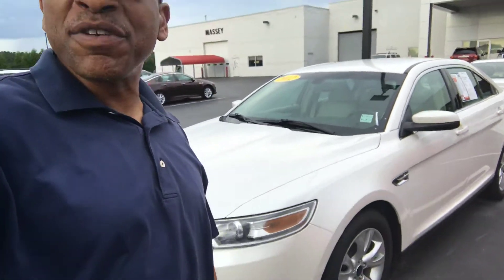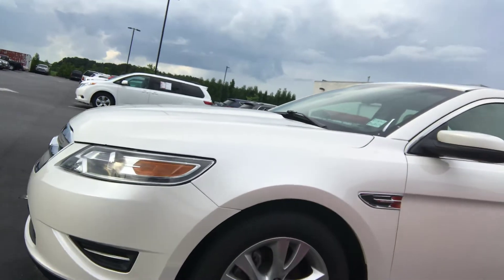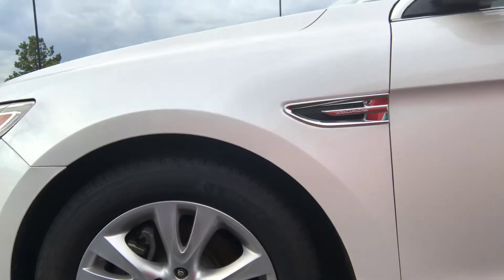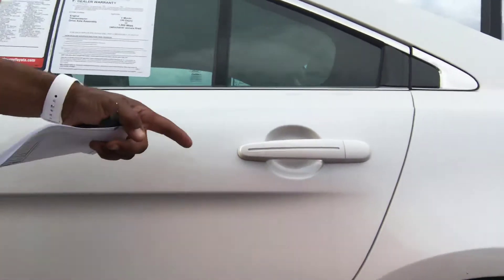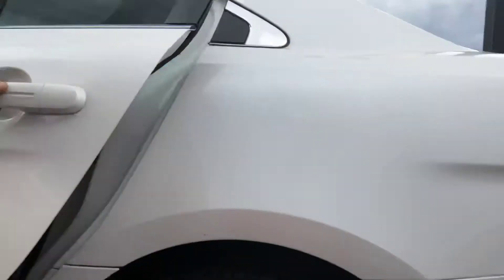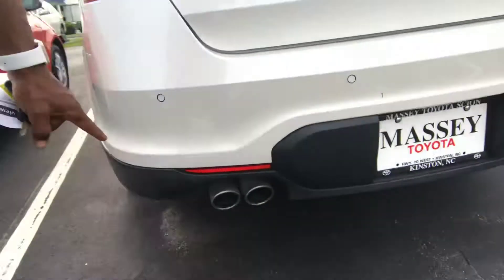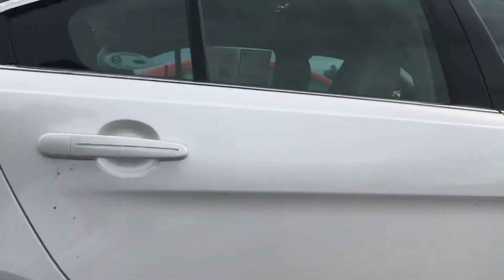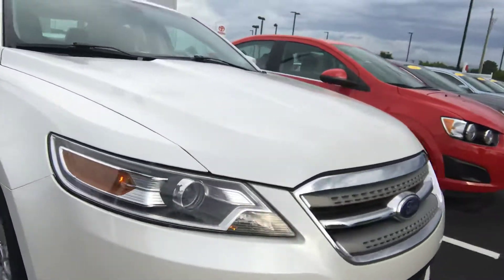2012 Ford Taurus for Wanda from Anthony at Massey Motors